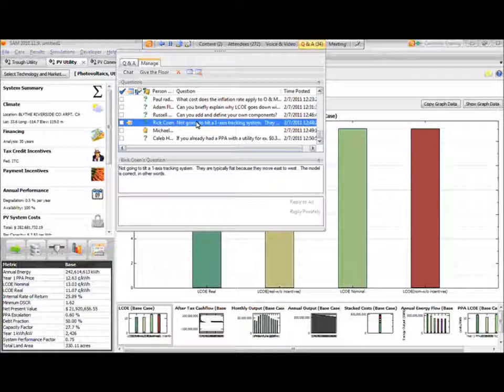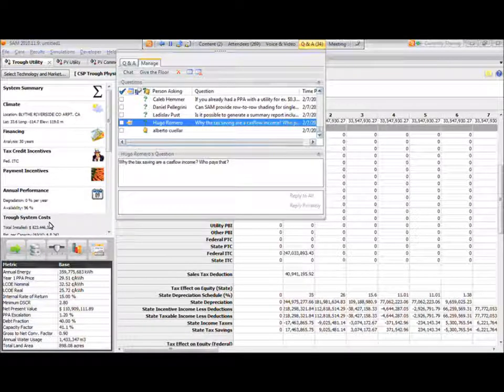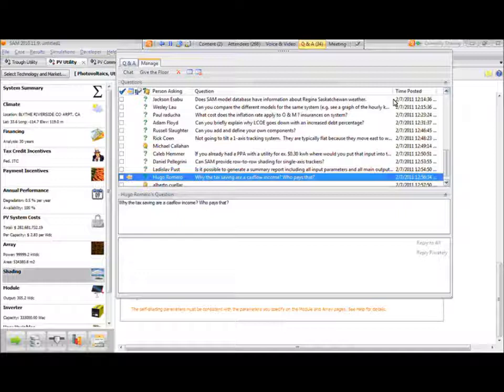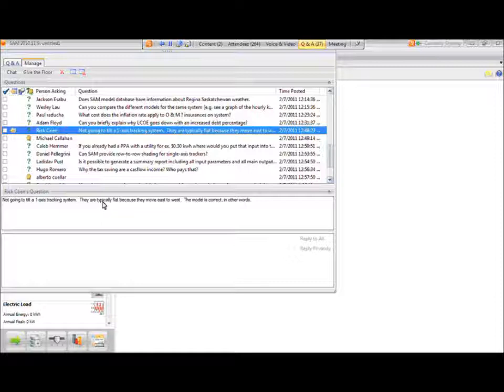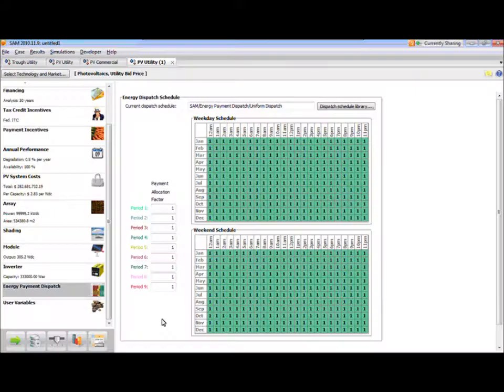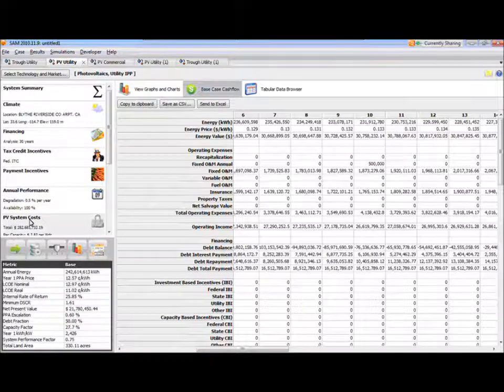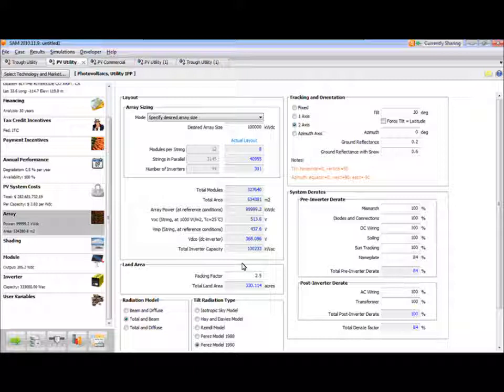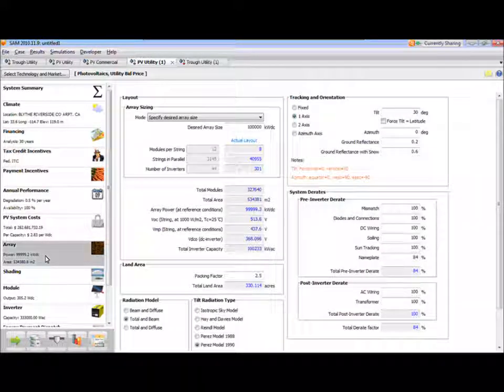SAM Intro Webinar 4 of 5: Questions and Answers on Financing and PV Systems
Introduction to SAM recorded in February 2011, based on SAM 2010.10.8, participant questions about financing options and modeling photovoltaic systems.